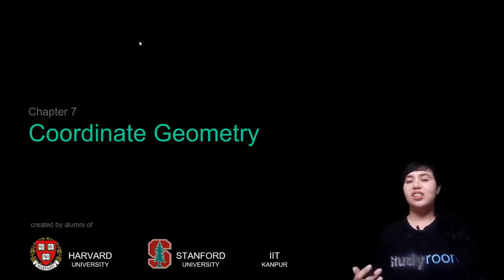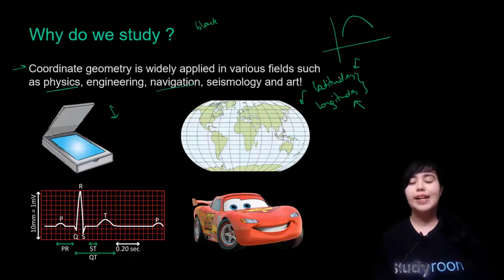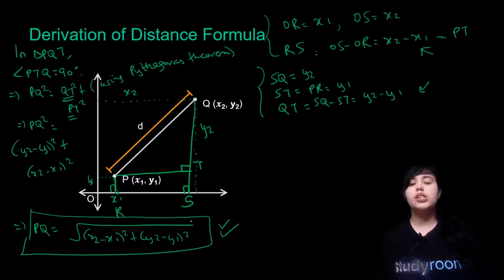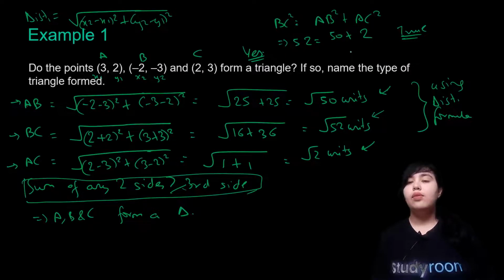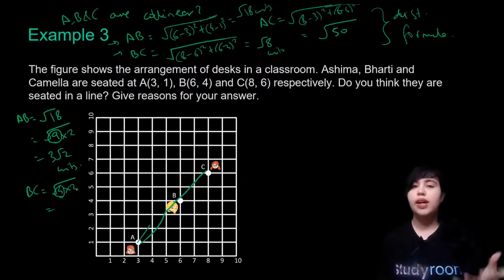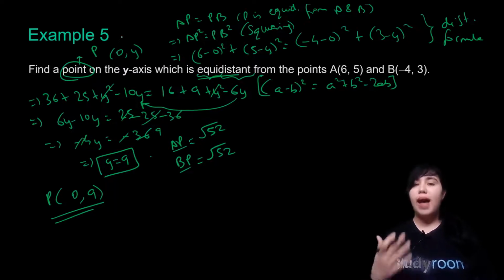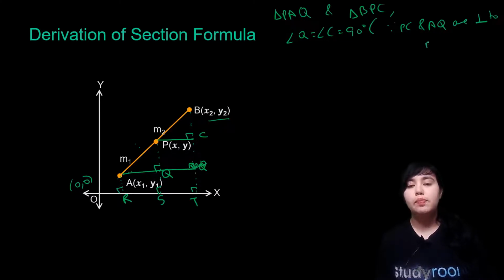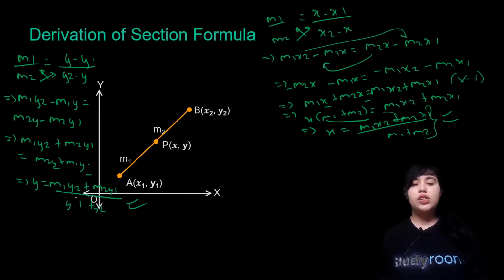Class 10 | Maths | Chapter 7 | Coordinate Geometry - Part 1